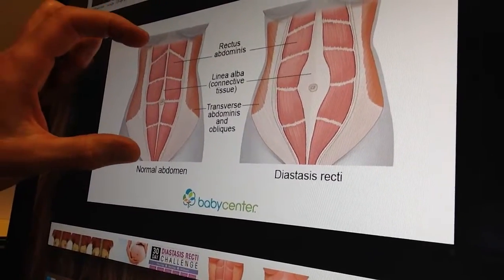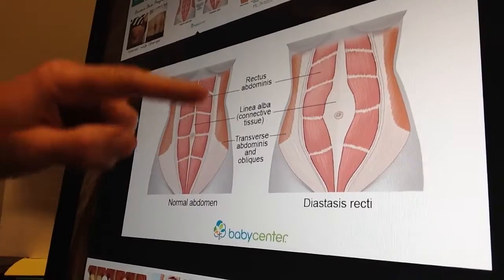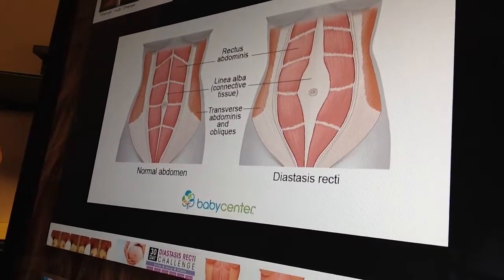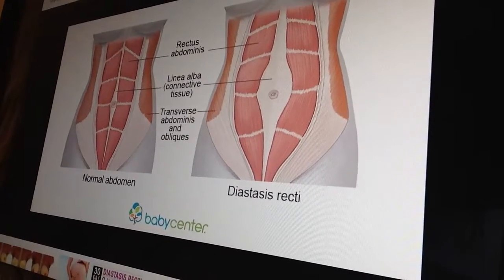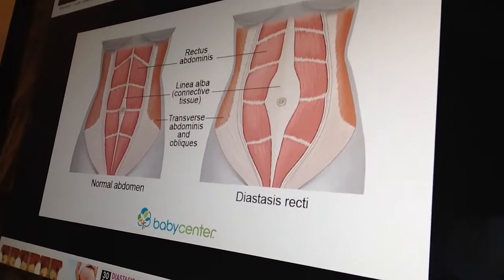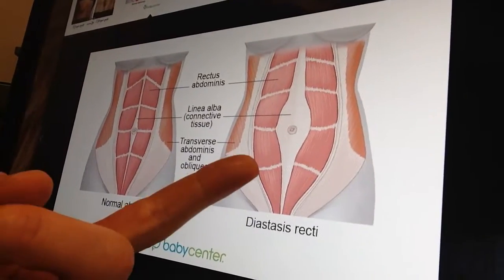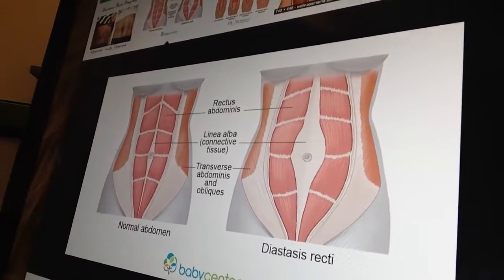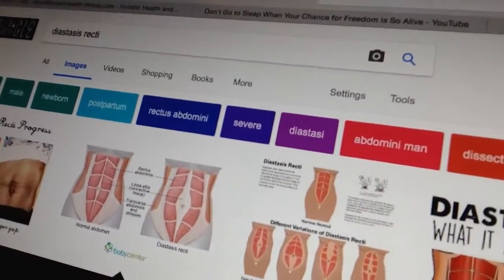Getting On Track To A Toned Waistline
What could be holding you back from having a firm toned waistline.
Here are three dysfunctions that you can resolve, yet are plaguing so many of you.
I'll break them down for you and get you on track.

Love Your Guts, Dave.

6 Components of Holistic Health and Wellness. Join me for this really fun and information packed step-by-step course.